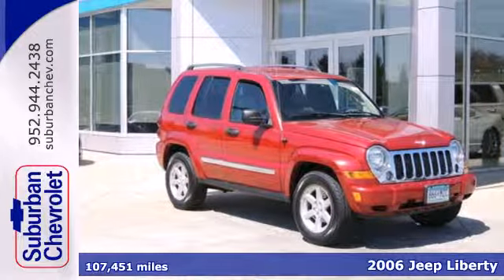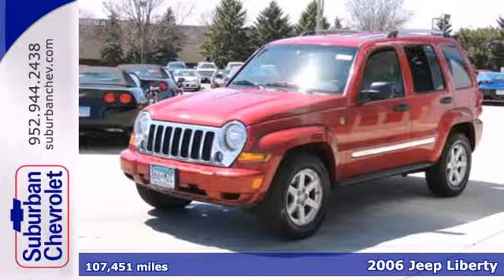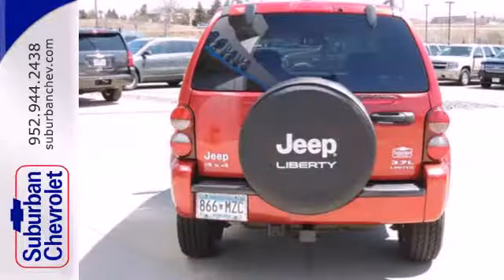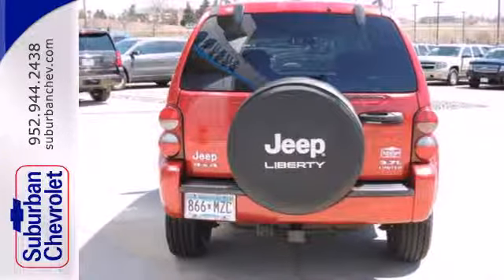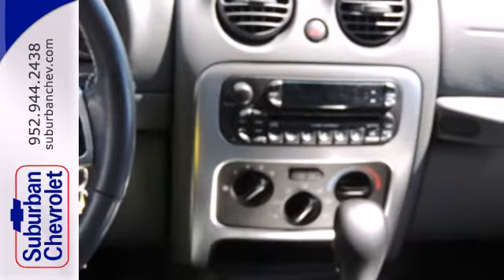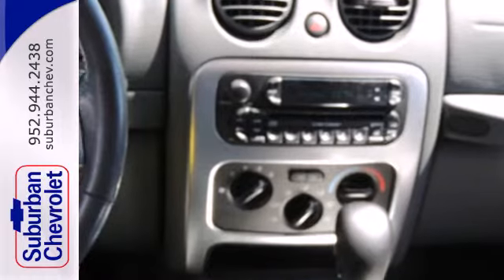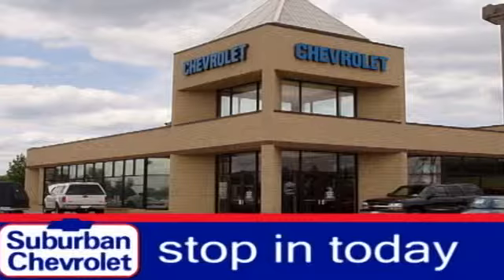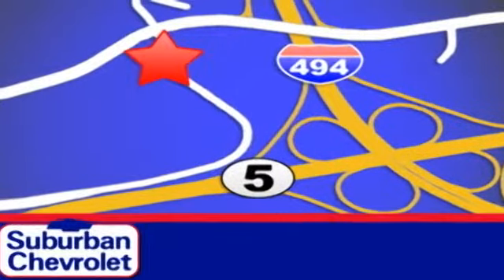2006 Jeep Liberty Minneapolis St Paul, MN 5054PB - SOLD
Year: 2006
Make: Jeep
Model: Liberty
Trim: 4dr Limited 4WD 3.7L V6
Engine: 3.7 L V6 Cyl.
Transmission: Automatic
Color: Inferno Red Crystal Pearl
Interior: Dk Khaki/Lt Graystone
Mileage: 107451
Stock #: 5054PB
Extra Clean. Limited trim, Inferno Red Crystal Pearl exterior and Khaki interior. CD Player, 4x4, Alloy Wheels, Edmunds.com explains Extremely capable off-road, high tow capacity. 5 Star Driver Front Crash Rating. READ MORE! KEY FEATURES INCLUDE: 4x4, CD Player, Aluminum Wheels Privacy Glass, Keyless Entry, Electronic Stability Control, Bucket Seats, Brake Assist. Limited with Inferno Red Crystal Pearl exterior and Khaki interior features a V6 Cylinder Engine with 210 HP at 5200 RPM*. Non-Smoker vehicle. EXPERTS RAVE: Edmunds.com's review says Jeep Liberty is well-suited for those seeking a compact SUV that holds its own in the wilderness.. 5 Star Driver Front Crash Rating. 5 Star Driver Side Crash Rating. Approx. Original Base Sticker Price: $26, 200*. AutoCheck One Owner Pricing analysis performed on 4/25/2014. Horsepower calculations based on trim engine configuration. Please confirm the accuracy of the included equipment by calling us prior to purchase.

Address:
12475 Plaza Drive